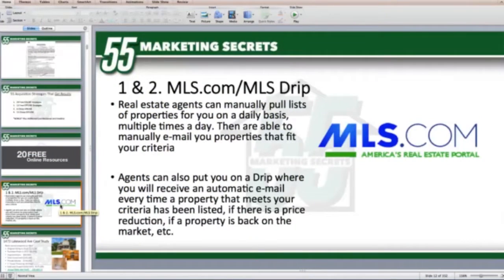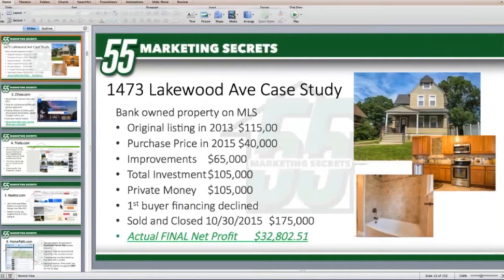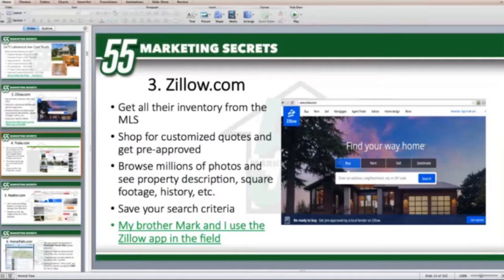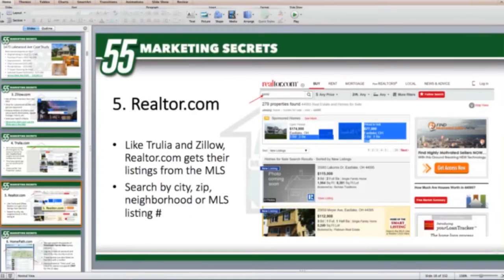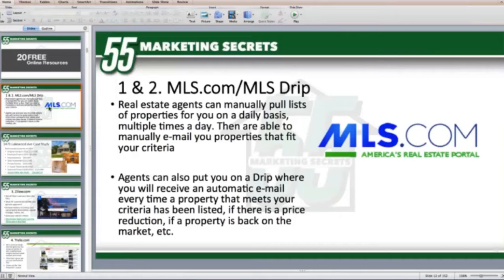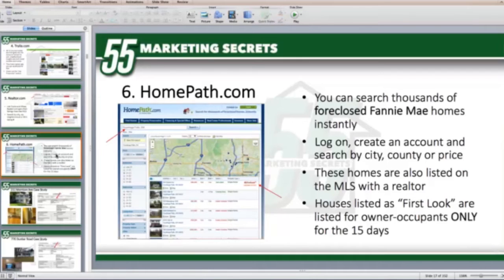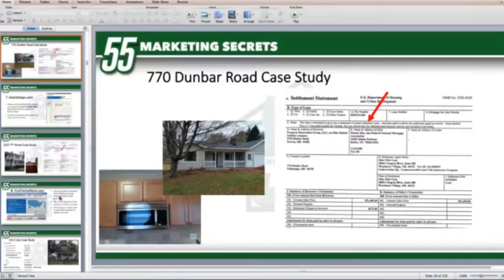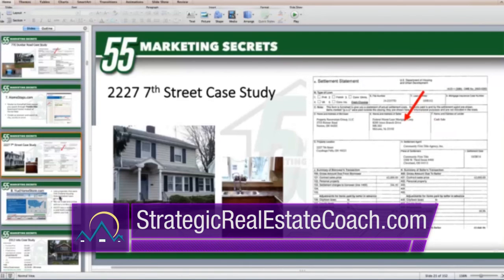7 FREE Ways to Find Killer Deals Online